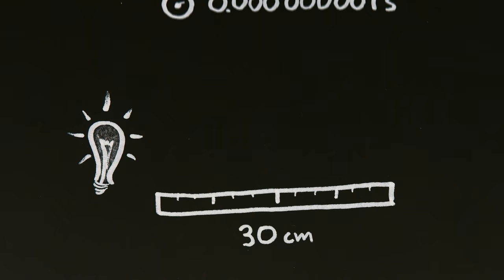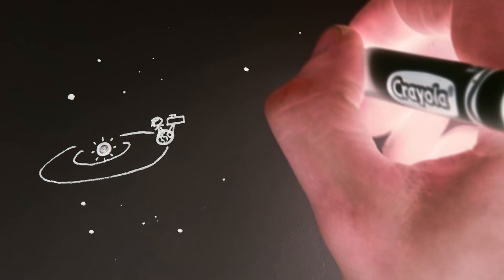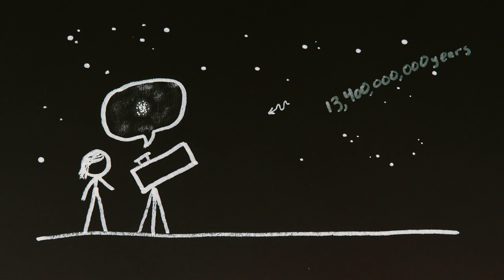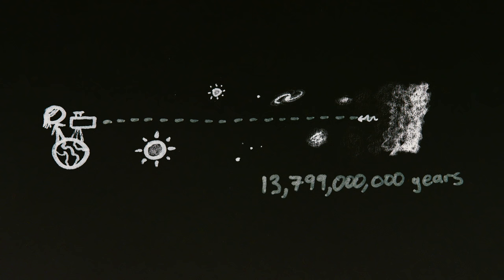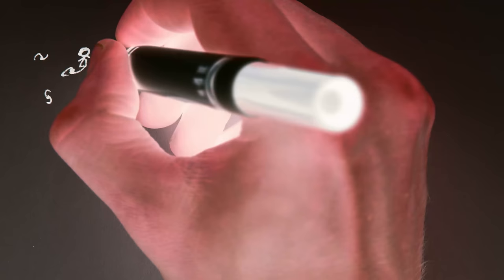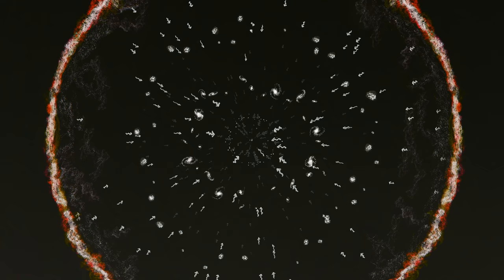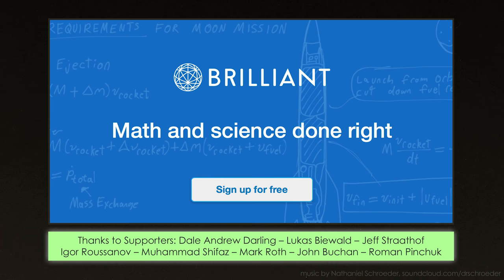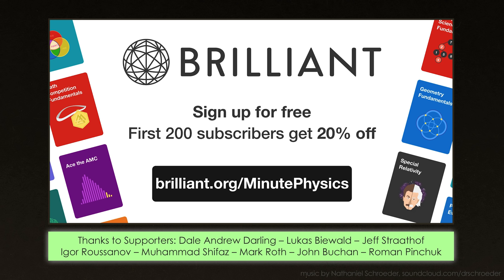Shells of Cosmic Time (ft.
Thanks to @AstroKatie for the collaboration!
for free daily science puzzles

This video is about the cosmic distance scale and how we see objects farther away in space (ie at higher red shift) farther back in time because light takes time to reach us. Thus we can see not only stars and galaxies, but also the primordial stars & proto-galaxies, and even the remnants of the beginning of the universe itself: the CMB cosmic microwave background left over from the big bang.